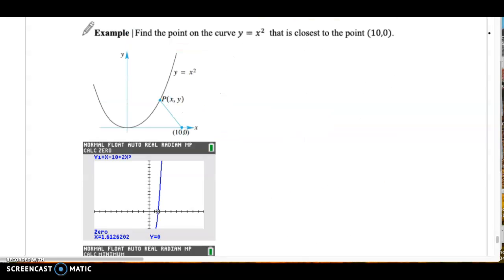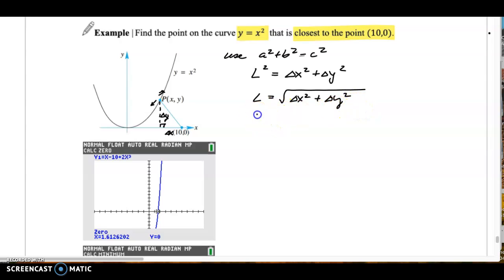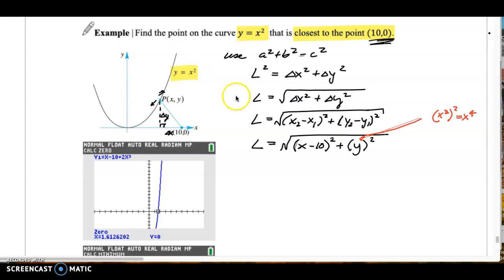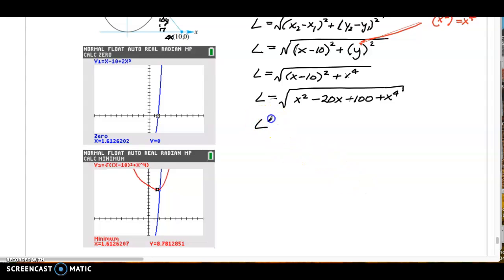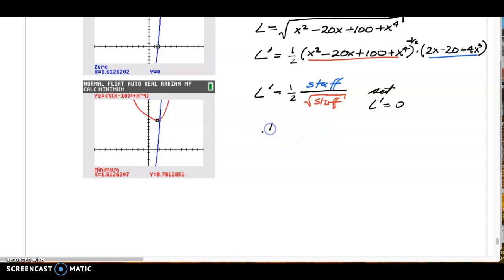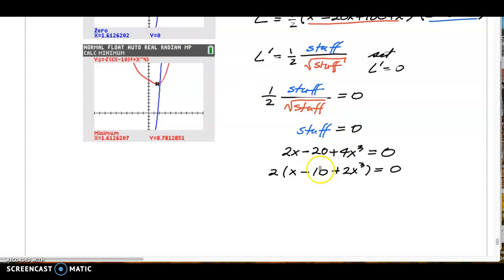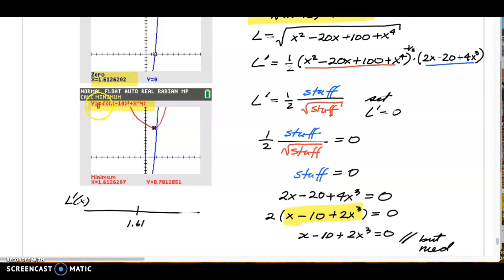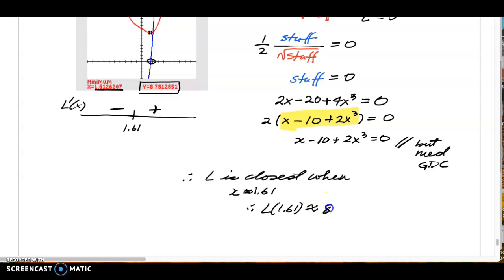Optimisation Ex.#2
Differential Calculus